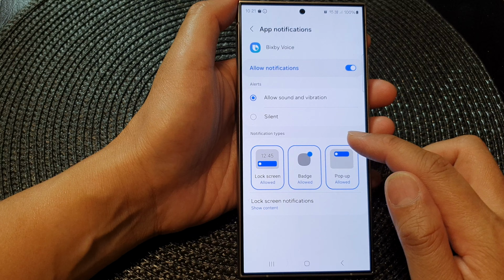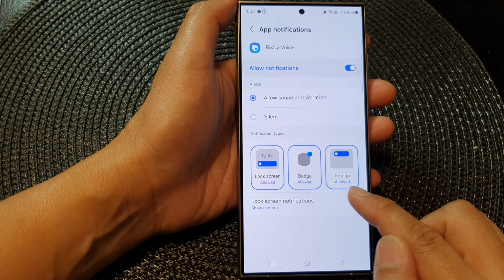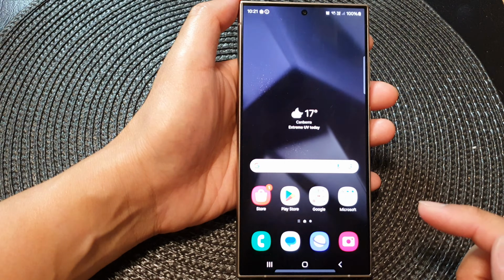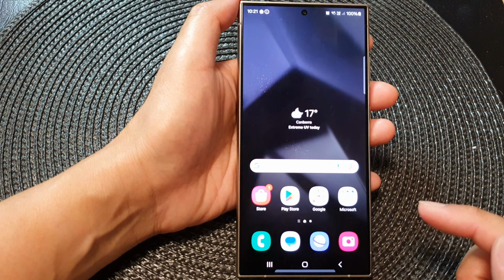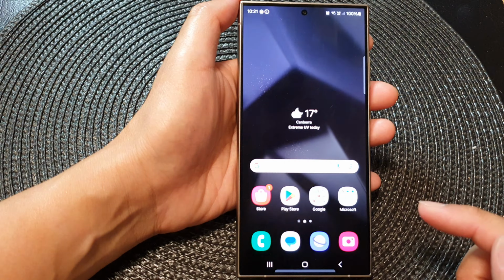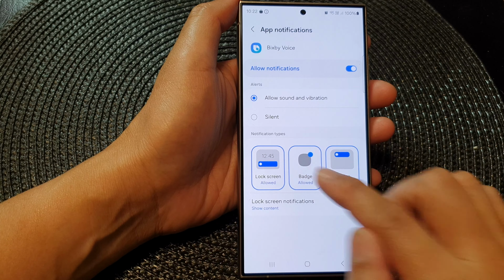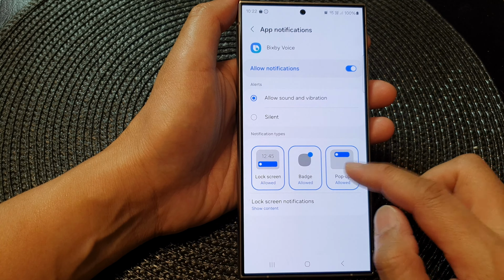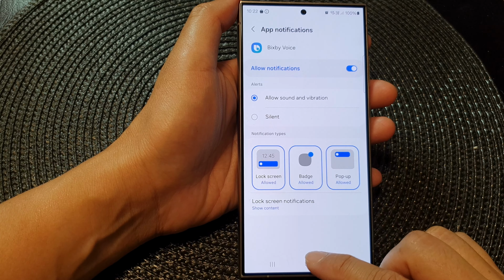Galaxy S24's: How to Allow/Don't Allow Bixby Voice Notification Types For Lock Screen/Badge/Pop-up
Unlock the full potential of your Samsung Galaxy S24, S24+, and S24 Ultra with our ultimate guide on managing Bixby Voice Notifications! Learn how to customize and control notification types for Lock Screen, Badge, and Pop-up alerts. Whether you want to stay in the loop without unlocking your phone or prefer a seamless experience, this tutorial has you covered. Navigate through Android 14 settings with ease and tailor your Bixby experience to suit your preferences. Don't miss a beat – watch now and take control of your Galaxy S24 notifications!